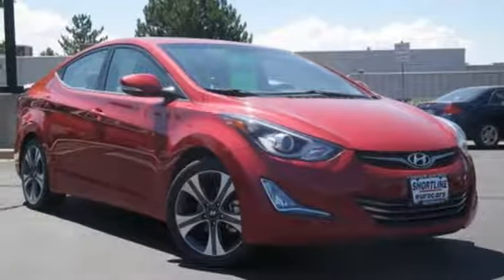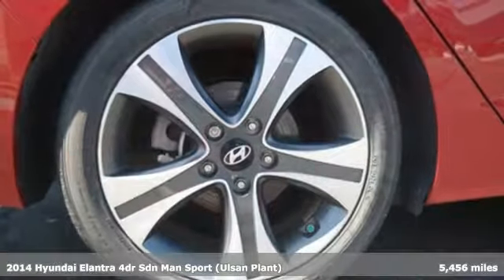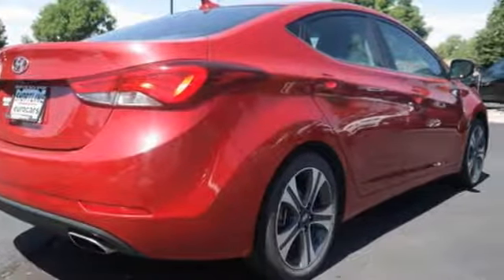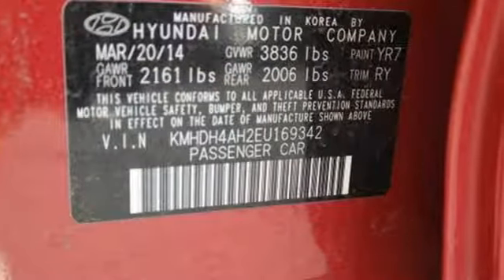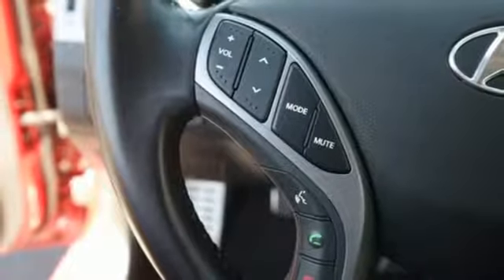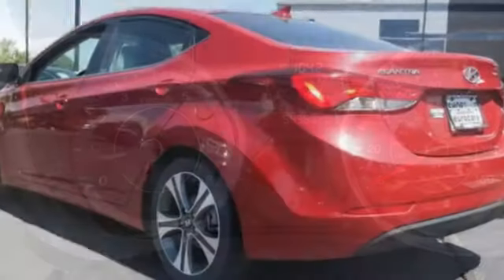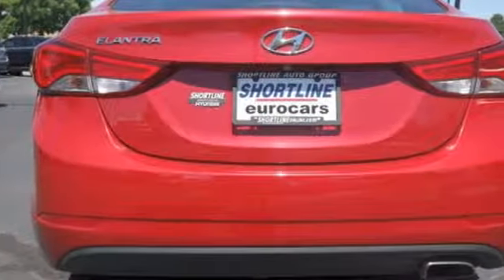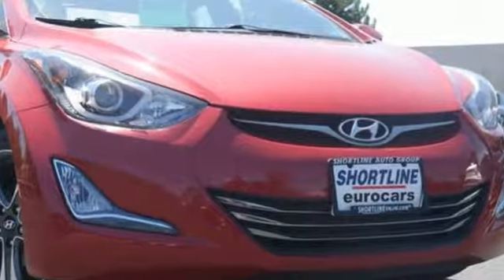2014 Hyundai Elantra Aurora, CO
Year: 2014
Make: Hyundai
Model: Elantra
Trim: Sport
Engine: 4 Cyl. 2.0L
Transmission: Manual
Color: Geranium Red
Interior: Black
Mileage: 5456
Stock #: H140464
VIN: KMHDH4AH2EU169342
*LOW MILES* and *CLEAN CARFAX*. What a price for a 14! Don't wait another minute! Thank you for taking the time to look at this superb 2014 Hyundai Elantra. Hyundai Certified Pre-Owned means you not only get the reassurance of up to a 10yr/100,000 mile limited powertrain warranty, but also a 150-point inspection/reconditioning, 24/7 roadside assistance, trip-interruption services, rental car benefits, and a complete CARFAX vehicle history report. What a perfect match! This terrific Hyundai Elantra is available at the just right price for the just right person - You! The America Council for an Energy Efficient Economy awards Elantra a 'superior' class ranking.

Address:
1301 S Havana Street